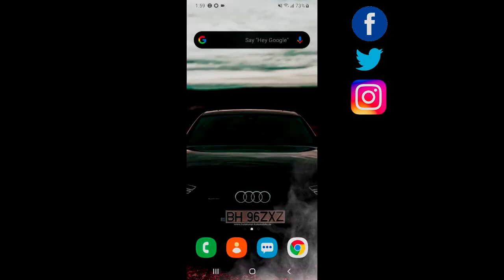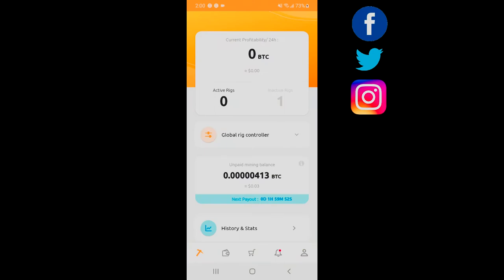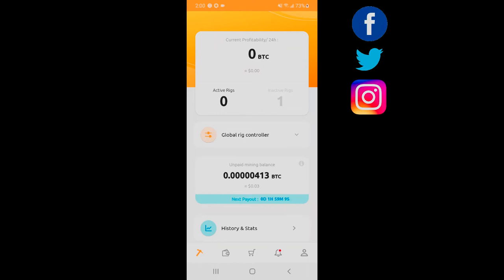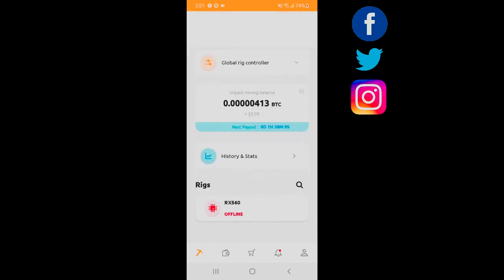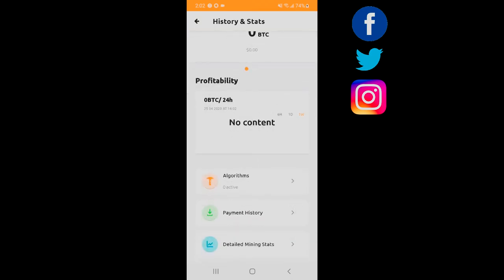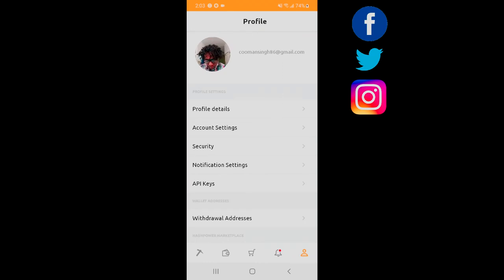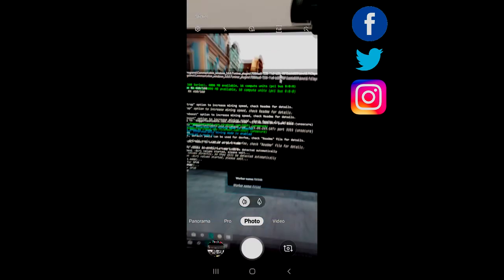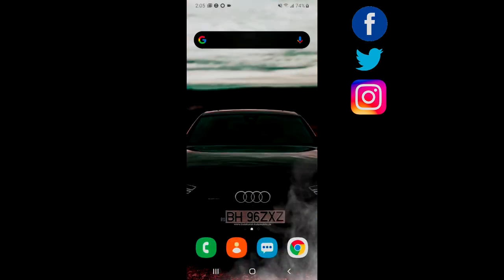NiceHash OS - NiceHash Mobile App Review - NiceHash Mobile Has Finally Arrived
Today I'll be uploading a video on The Nicehash Mobile App